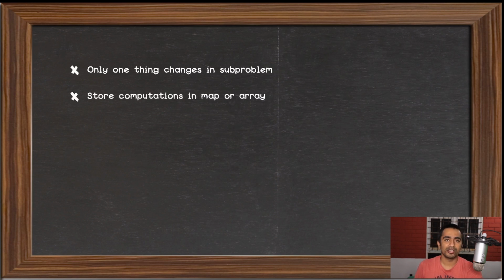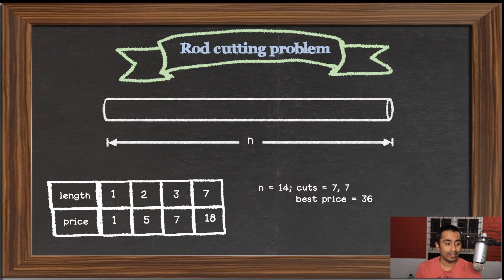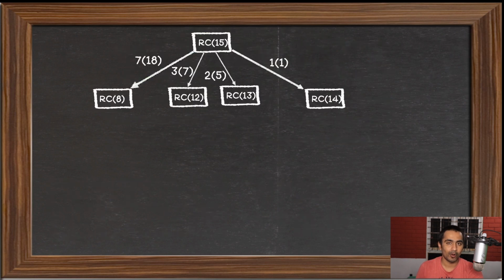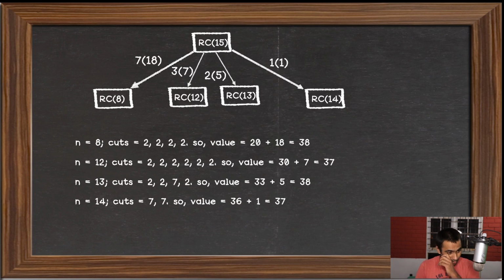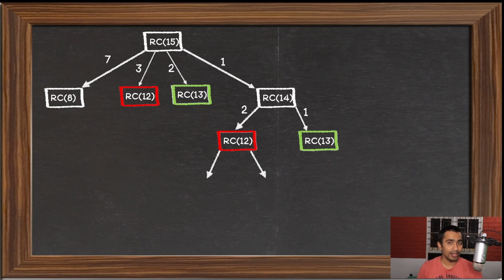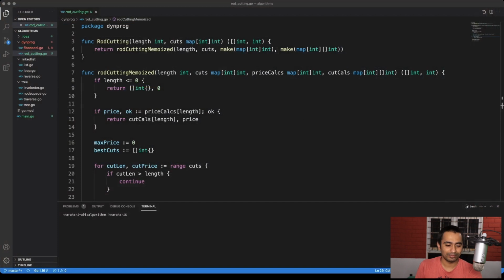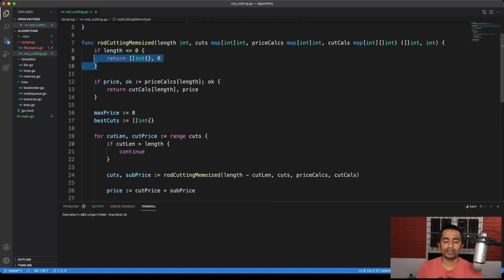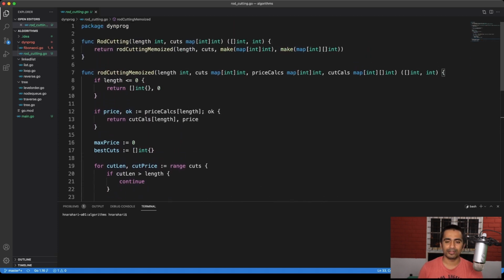Rod cutting problem using single variable substructure pattern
In this video I'll talk about solving and optimizing Rod cutting problem using single variable substructure pattern of dynamic programming.

This is going to be second video of the series where in I discuss different patterns of dynamic programming and how to identify and solve them.

You can find the code shown in the video in below Github repository.

Chapters:
0:00 Intro
0:56 Single Variable Substructure Introduction
1:43 Rod cutting problem
4:50 Rod cutting problem solution
8:28 Single Variable Substructure Explanation
11:12 Rod cutting problem code